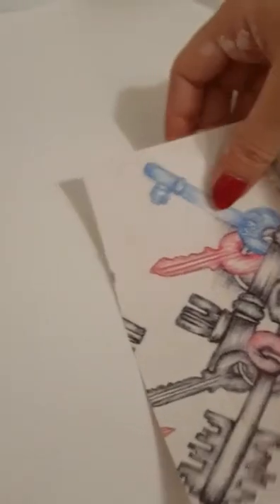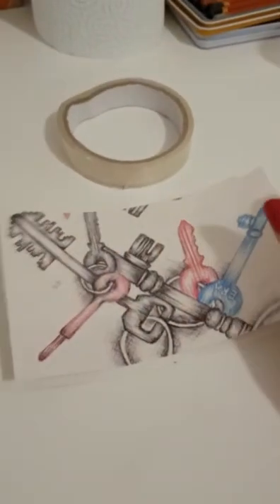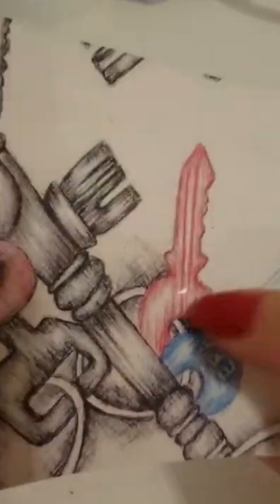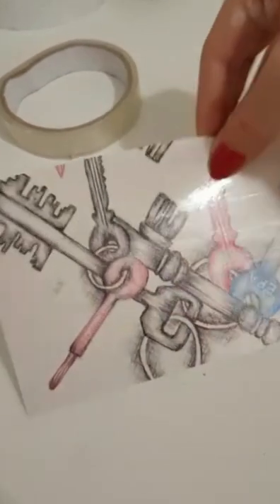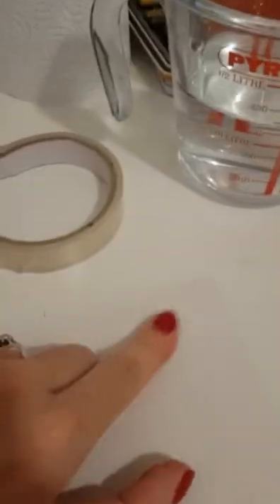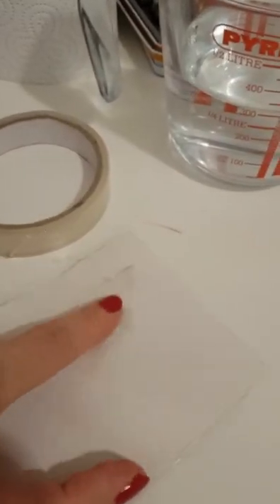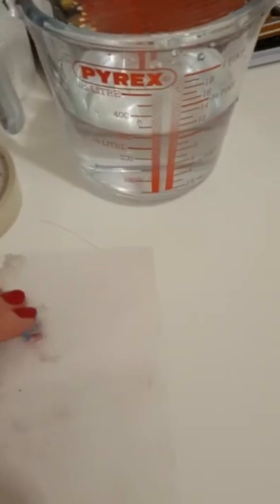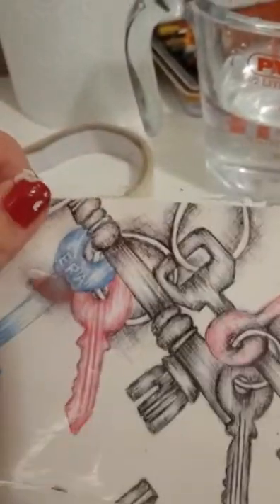Cellotape transfer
How to create a Cellotape transfer. This will help you produce a developed piece from your photograph or photocopy of your drawing.  This can be then overplayed into a mixed media background or another study.